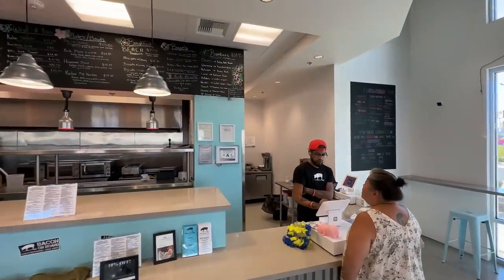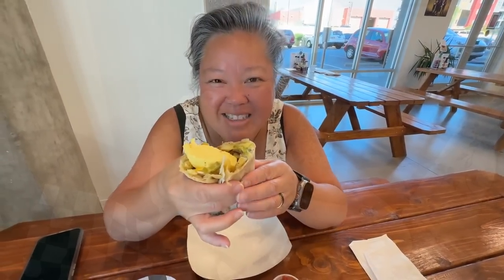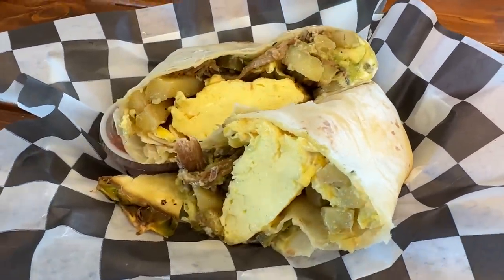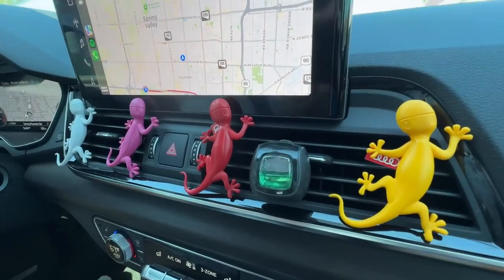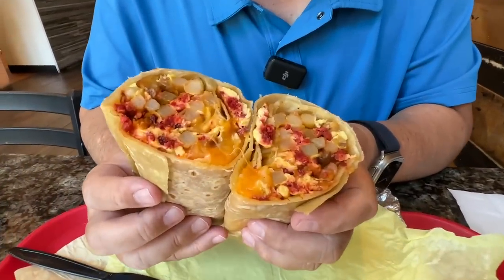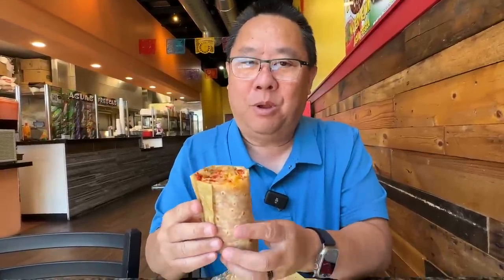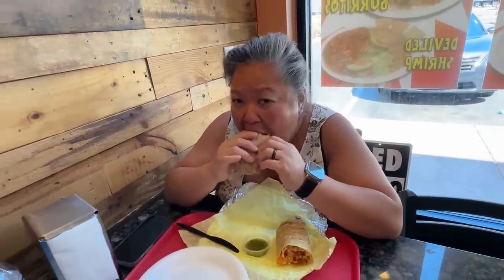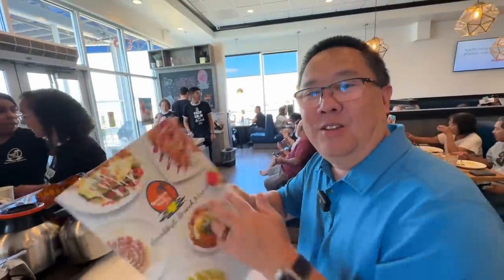LAS VEGAS | BEST Breakfast Burritos!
Are you a fan of Breakfast Burritos?  We visited 3 popular and best reviewed spots to try their burritos, all different from each other, but all of the breakfast variety.  Get ready for Breakfast Burrito heaven!

Gerardo's Tacos, 9765 W Flamingo Rd, Ste 1, Las Vegas, NV 89147

Broken Yolk Cafe, 6805 S Las Vegas Blvd, Ste 125, Las Vegas, NV 89119